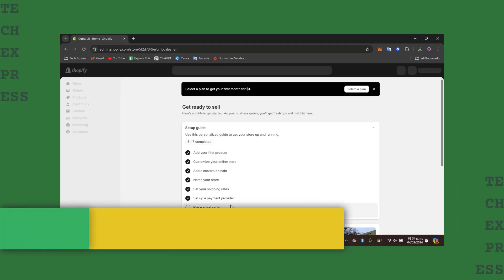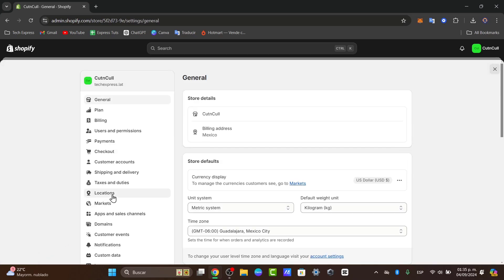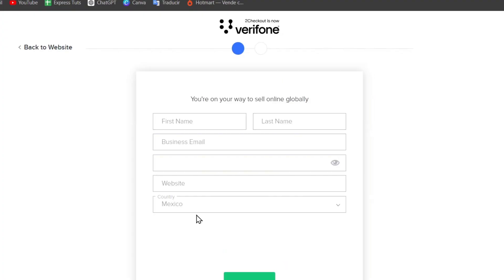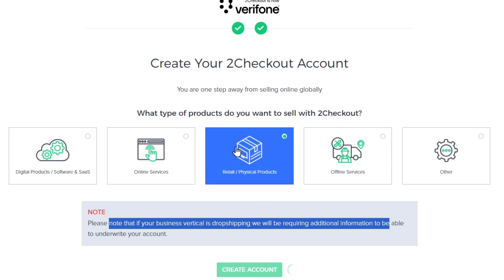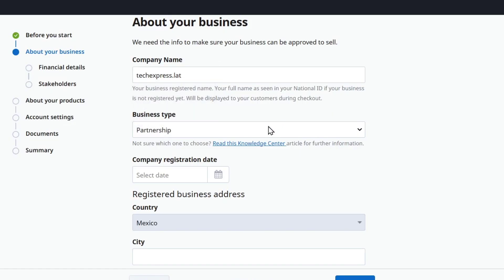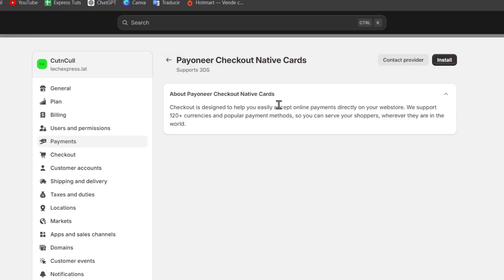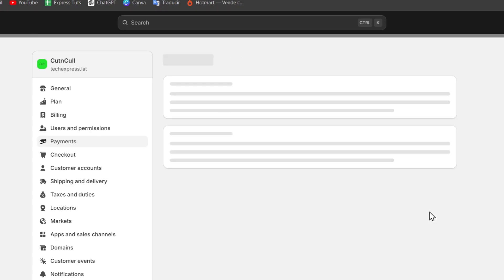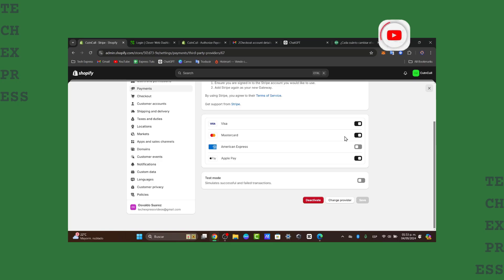How To Connect To Shopify 2checkout (2026) Step by Step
To connect Shopify with 2Checkout, begin by logging into your Shopify admin panel and navigating to the "Settings" section. Select "Payments" and then click on "Choose a provider." Search for 2Checkout in the list of available payment gateways. Once located, click on it and enter your 2Checkout account credentials, including your Merchant ID and the secret key, which can be found in your 2Checkout account settings.

After entering the required information, save your changes. It is advisable to conduct a test transaction to ensure that the integration is functioning correctly, enabling seamless payment processing for your online store.